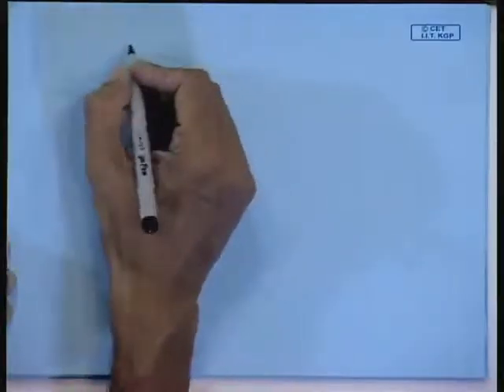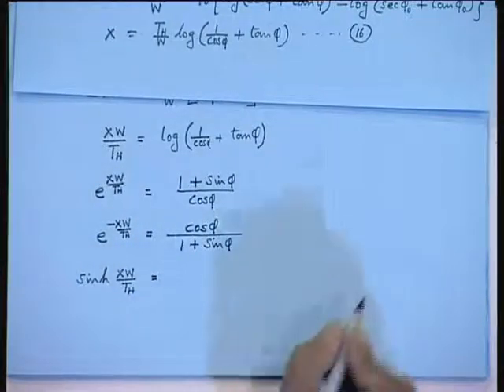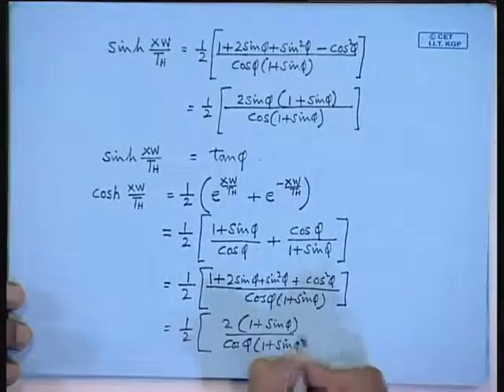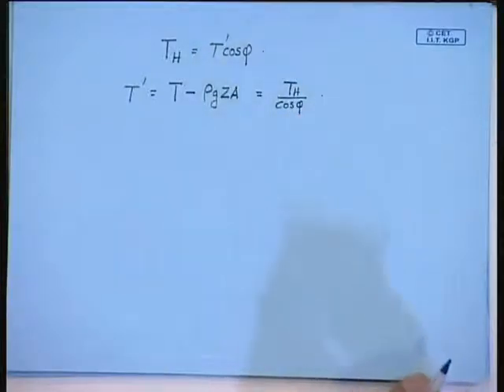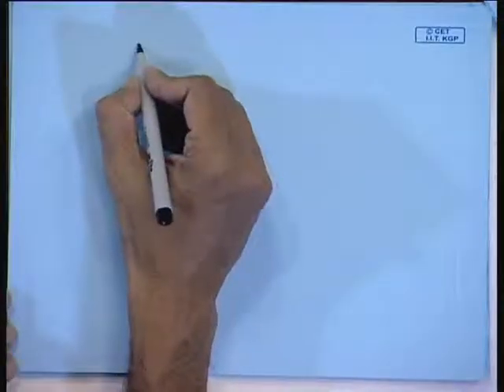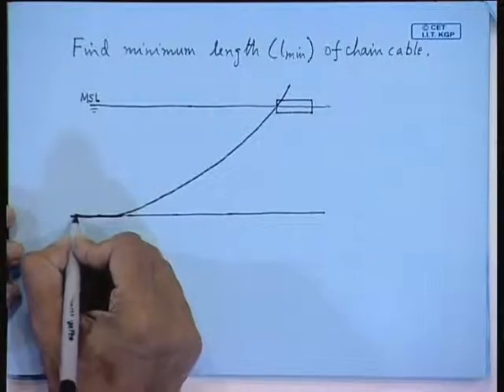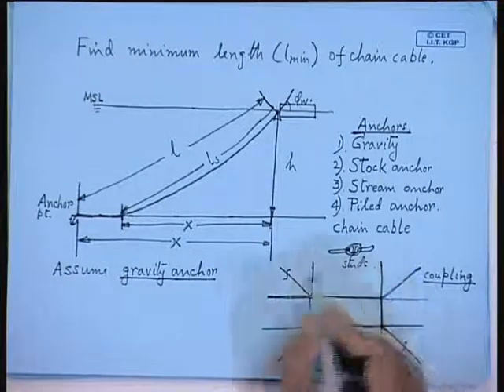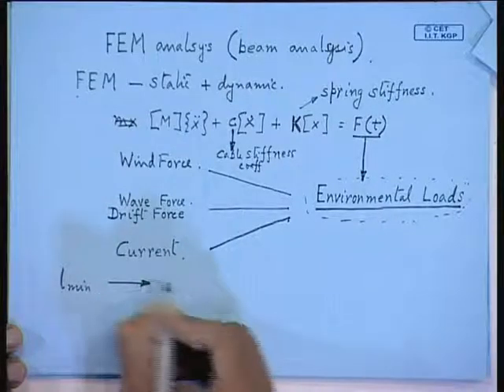Mod-01 Lec-29 Static Analysis of Mooring Cable (Contd.)